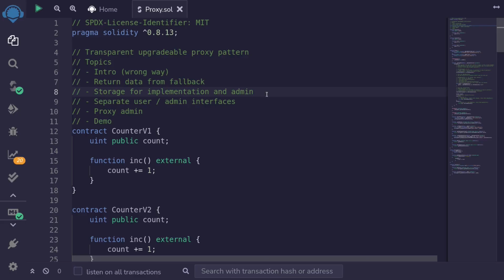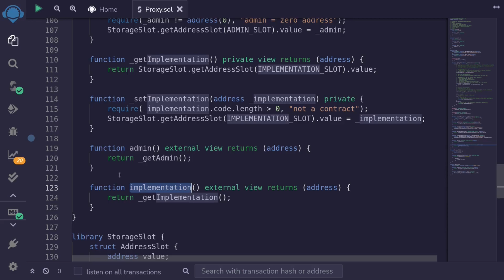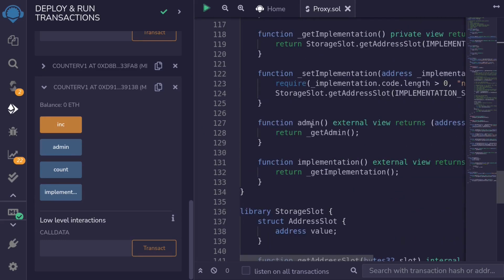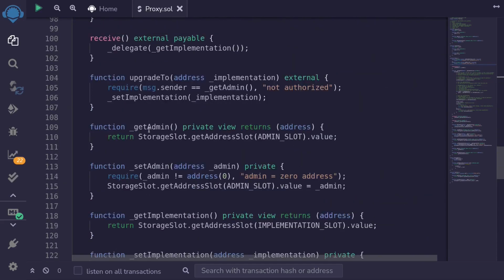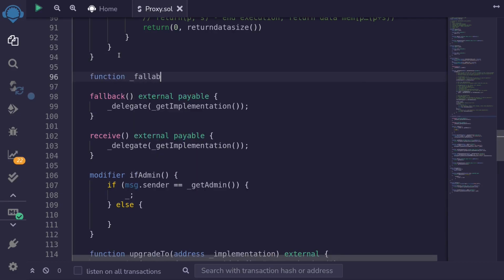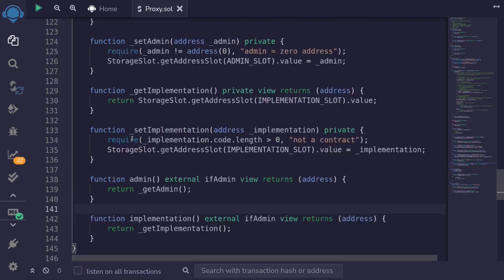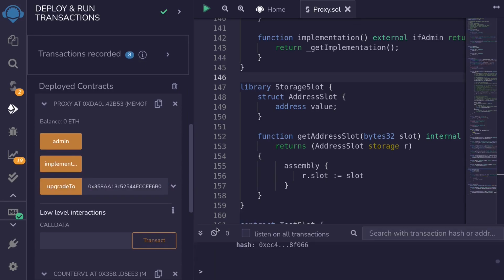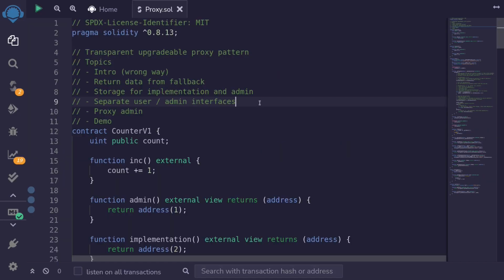Admin and User Interface - Transparent Upgradeable Proxy - Part 4 | Solidity 0.8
Split admin and user interface by fowarding all function calls to the implementation contract if caller is not the admin of the proxy contract.

0:00 - Intro
3:39 - Code
7:35 - Demo